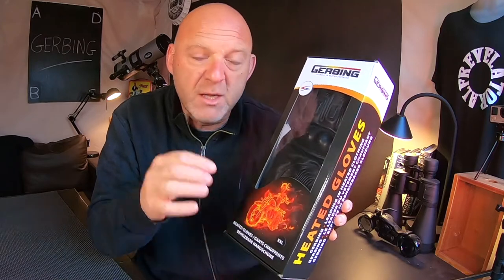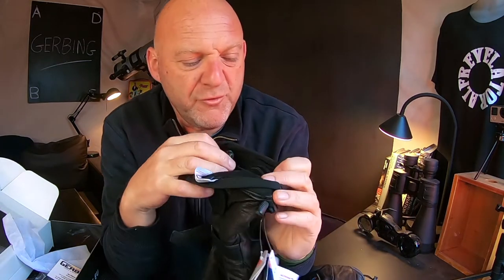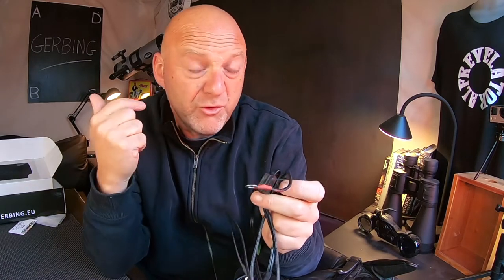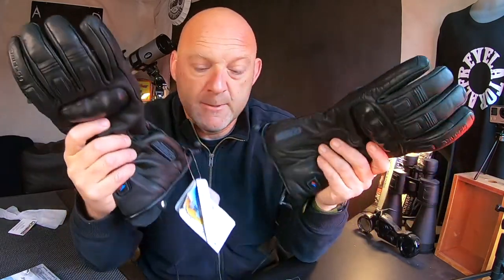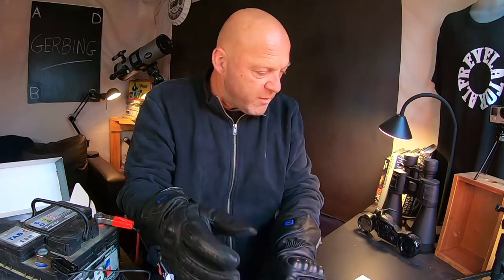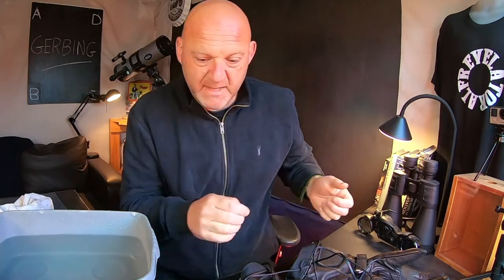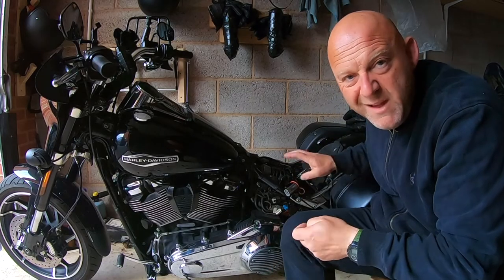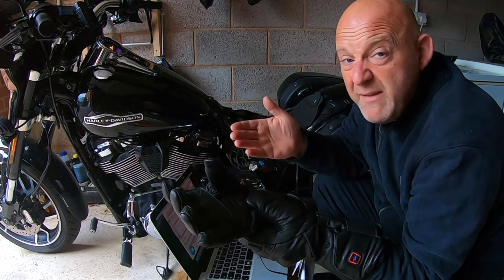Gerbing XRL Heated Gloves Full Review Test & Install | Heated Gloves Hex ezCan Powered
Here I review and fully test the Gerbing XRL heated gloves in preparation for my long winter rides on my Harley Davidson and perform a full install using the HEX ezCan as my accessory manager. I discuss the build quality and test how waterproof it is as well as the three heating stages too as well as show you how I install the wiring harness on my motorcycle for continuous power to it.

Waterproof Electrical Wire Connector DT06-6S/DT04-6P

My Equipment I Use:
GoPro HERO7 Black
ULANZI V2 Pro Vlogging Case
Rode VideoMicro Compact On Camera Microphone
Ulanzi Ultra Bright LED Video Light
Homesuit GoPro Hero 5/6/7 Replacement Batteries (3 Pack)
18-inch Ring Lights with Stand
Rode Smartlav+ Lavalier Microphone
Professional lavalier lapel microphone
Artman Vlogging Case
TRRS to TRS Adapter Cable
GoPro Helmet Chin Mount Bracket
Action Camera Motorcycle Full Face Helmet Chin Mount
Wealpe Backpack Strap Mount Clip
Topmener Jaws Flex Clamp Mount
Windslayer GoPro Foam Windshield
Shox Assault Evo Motorcycle Helmet L Gloss Black
Blixxo Pro Lapel Mic
Pancellent Wireless Inspection Camera WiFi Endoscope
Neewer 3 Packs Portable Photography Lighting Kit